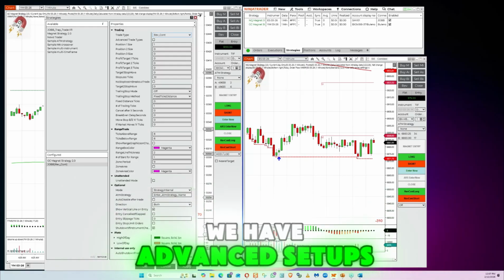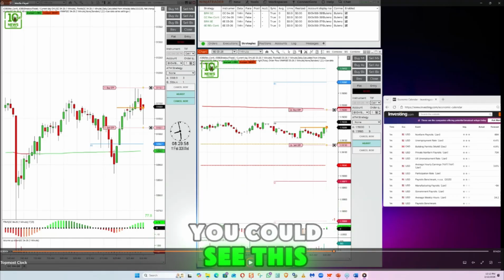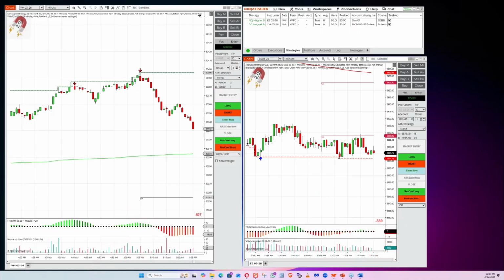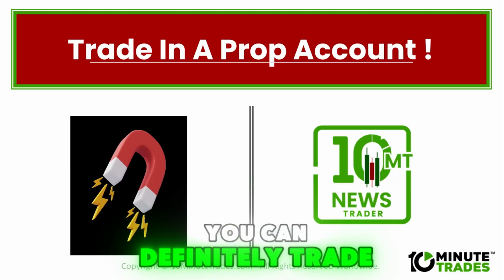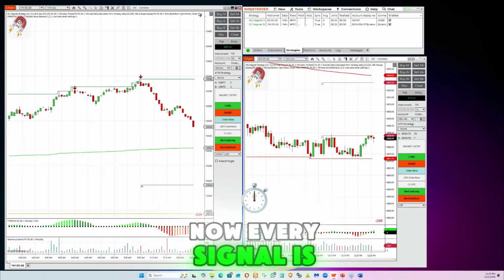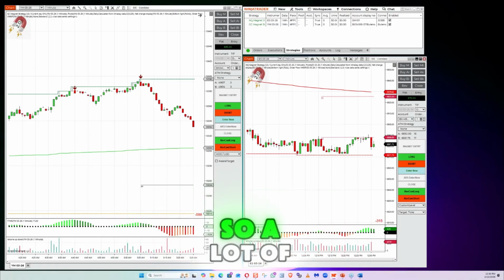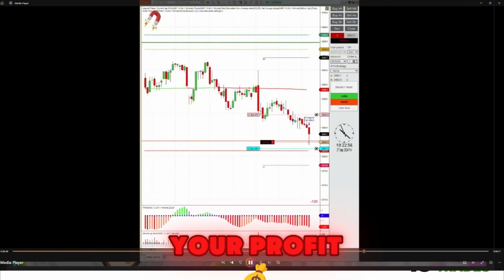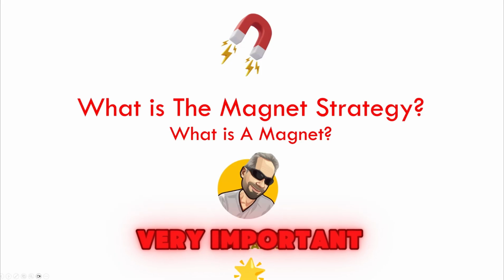Magent 2 0 Challenge Invite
Take The Challenge !